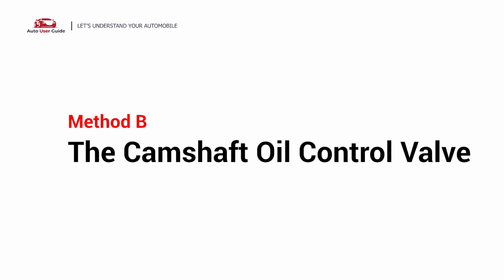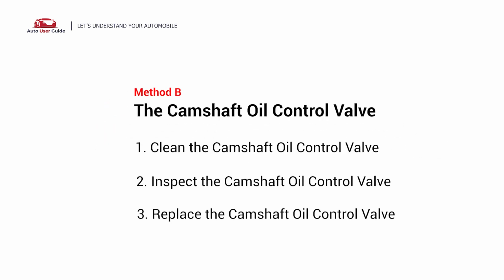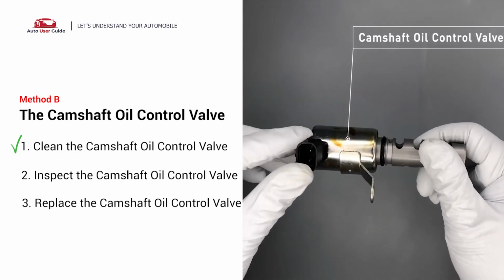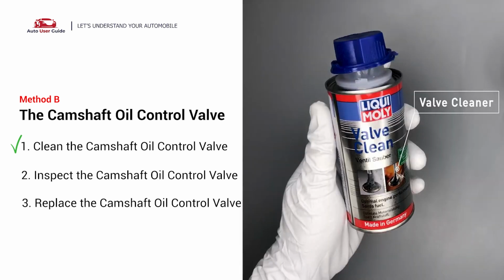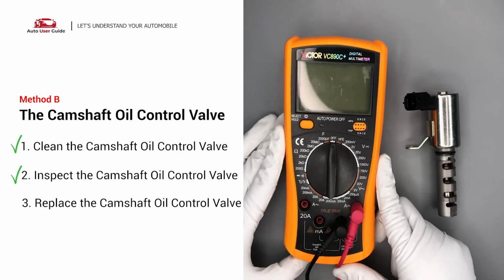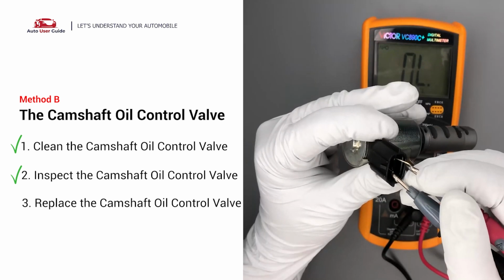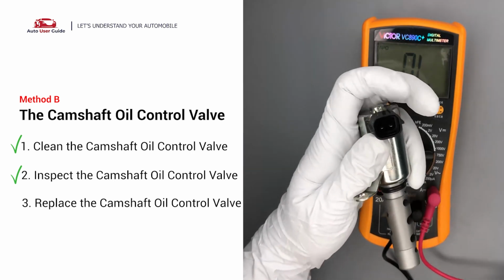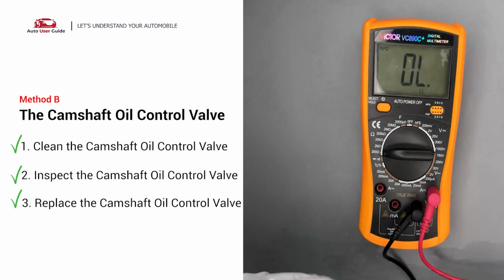HONDA : How to Fix the P0014 Engine Error Code with 2 Methods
Is your Honda flashing the P0014 engine code? Don’t stress — this video gives you a complete breakdown of what it means and how to fix it step-by-step. If your check engine light is on, your engine feels rough, or you're noticing lower fuel efficiency, this guide is for you! 🚗💡

Fix Engine Code P0014 Easy DIY Method A | Oil Change

Fix Engine Code P0014 Easy DIY Method B | The Camshaft Oil Control Valve

🔧 In This Video, You'll Learn:
✔️ What P0014: Camshaft Position Timing Over-Advanced (Bank 1) means for Honda engines
✔️ Common symptoms and causes in models like Civic, Accord, CR-V, and Fit
✔️ 🛠️ How to check and replace your VVT solenoid or camshaft actuator
✔️ How old engine oil could trigger this code and what to do about it
✔️ Simple method to clear the code and reset the check engine light
✔️ Pro tips to prevent future timing issues in your Honda

This DIY-friendly guide will help you save money, avoid costly diagnostics, and keep your Honda running smoothly. 🧰💸